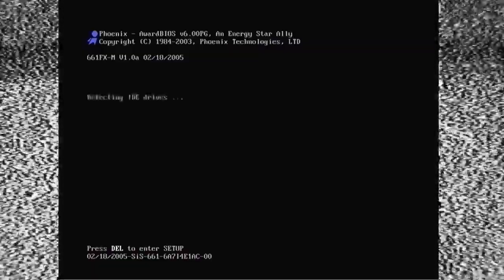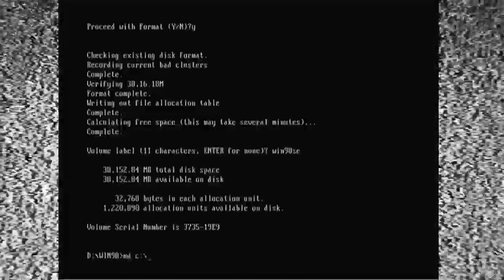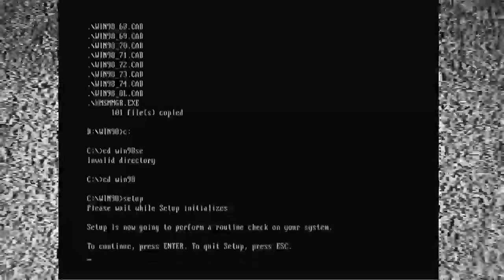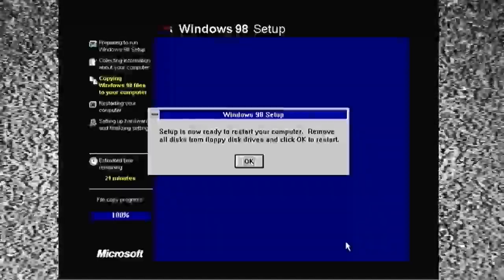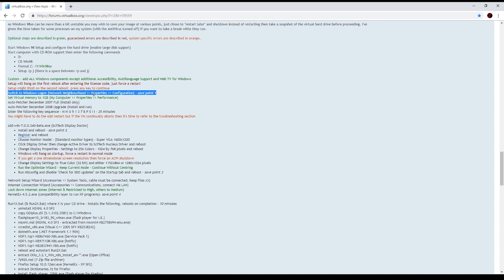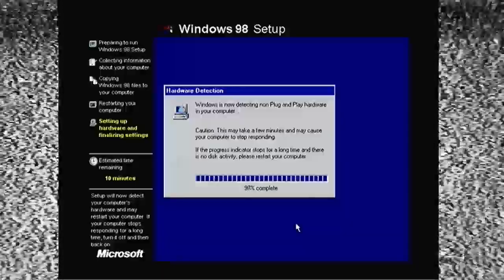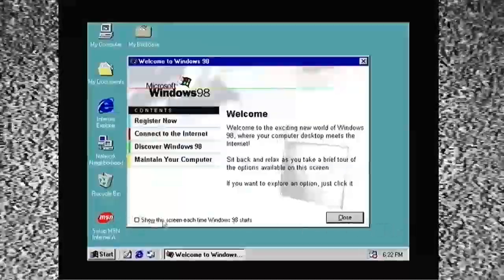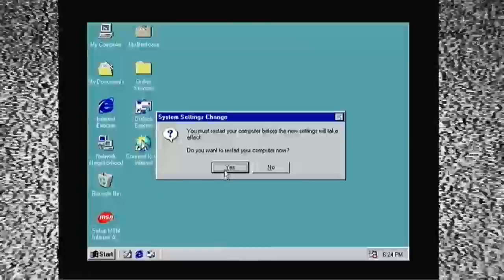[Retro Restoration] Windows 98 SE Install and Patch - Part 1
This is an install of Windows 98 SE on our Retro Restoration PC, along with a patching of it. It's a 3 Part Series

Native USB Mass Storage Drivers

Unofficial Windows 98 SE Patch

Autopatcher 2008 (Install and Run)